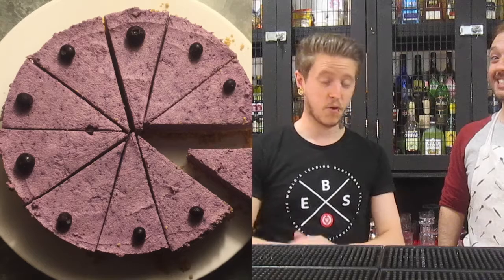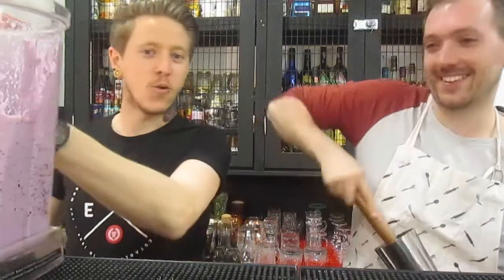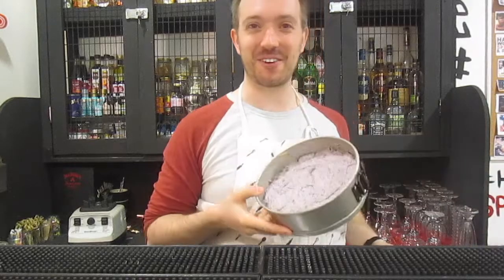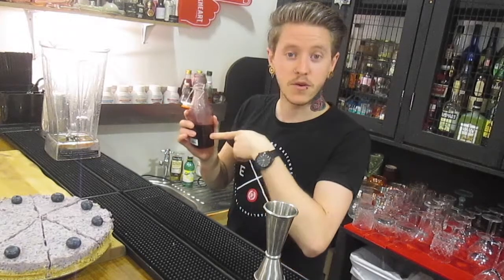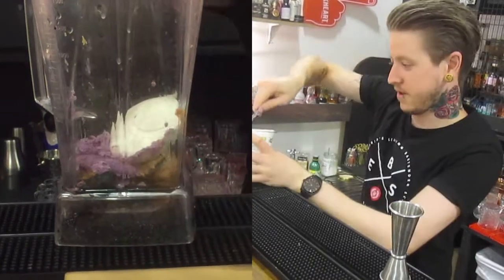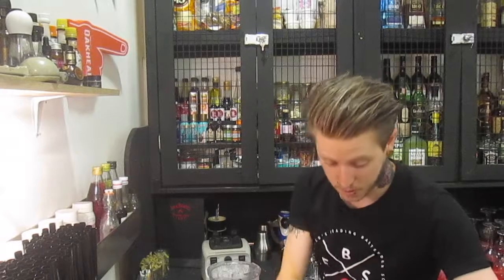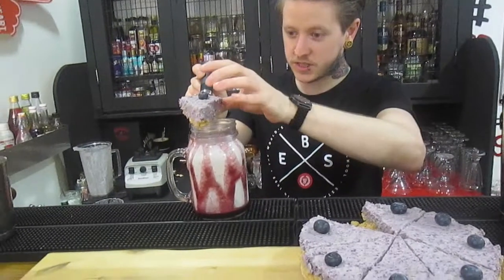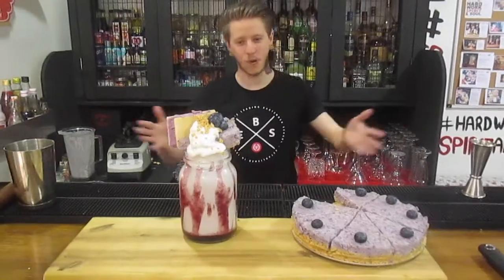Eazy Peazy Vegan Cheezy VEGAN FREAKSHAKE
This week I collaborated with Nathan AKA Prince Bartending, who was inspired by the Vegan Blueberry Cheesecake. He made us a delicious Vegan Freakshake, with bourbon whiskey inside. SO GOOD!

Recipe:-

50ml Bourbon
12.5ml Blueberry syrup/puree
Touch of agave
1 tbl spoon peanut butter
50ml coconut milk
3/4 scoops alpro vanilla ice cream
1tbl spoon Cheesecake batter

Garnish:

Alpro coconut milk based cream
Crumbled biscuits
2 wafers with batter in the middle
Slice of vegan cheesecake (separate video available)

for delicious recipes and gorgeous bakes.

If you need to get any baking utensils, look no further than Iced Jems